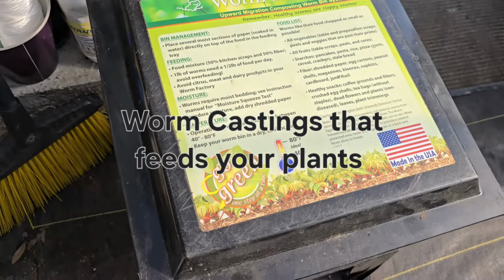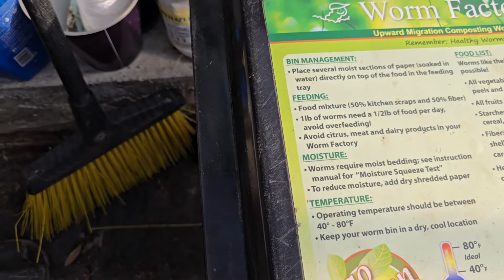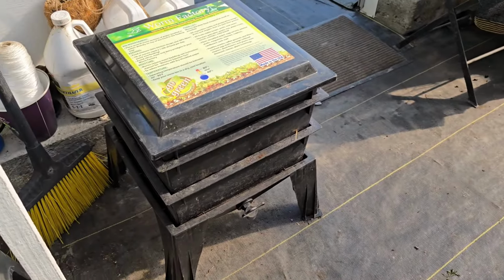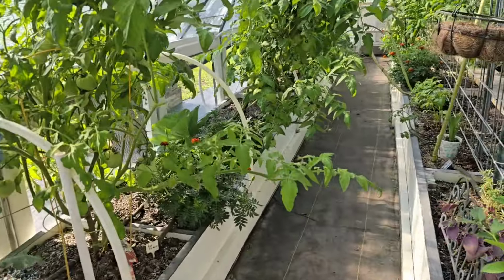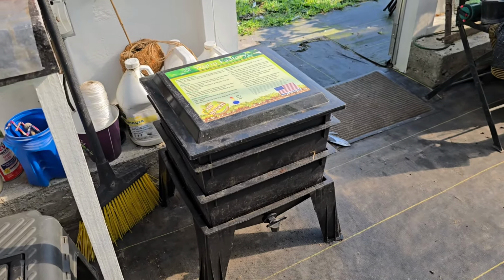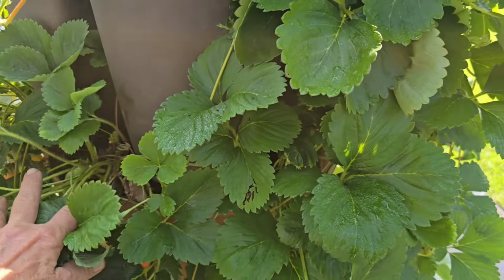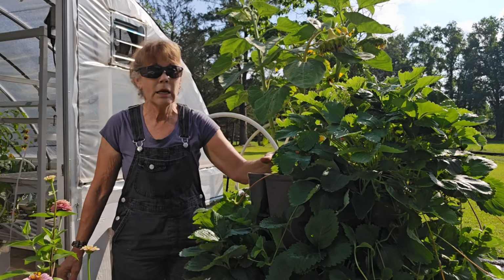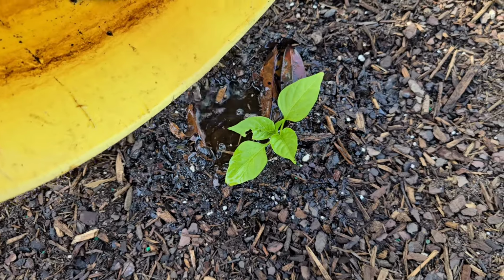WORM CASTING FOR FEEDING PLANTS | Homestead Vlog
Let the worms do the work for you and provide free fertilizer into the long run.  We all want to grow our plants the very best we possibly can for great production.  This means we must properly feed our plants on regular basics, which can be expensive and ti help out with expenses. Let's let the worms do all the works and we benefit from a worm factory bin. One of the fertilizers I used is called Worm CASTINGS. I believe worm casting is is one of the best organic fertilizer  along with rabbit manuer, but if you live in a area, that you can't have rabbits a worm bin takes up little space with great benefits not only a fertilizer but a soil conditioner for all types of plants from household plants to your garden or raised beds.